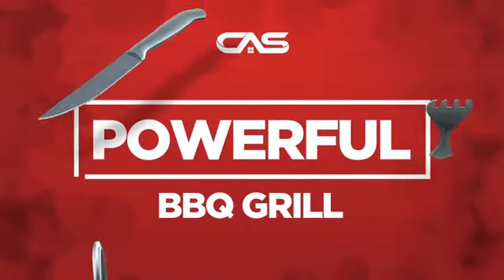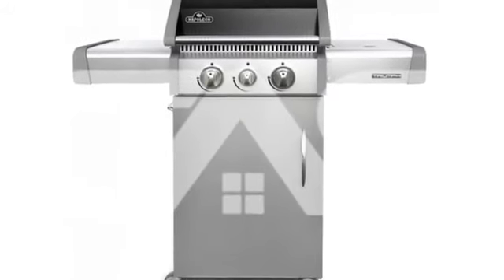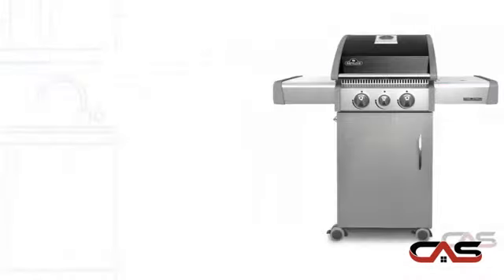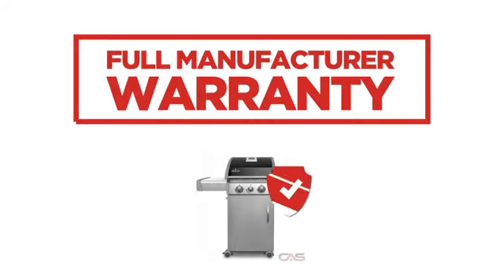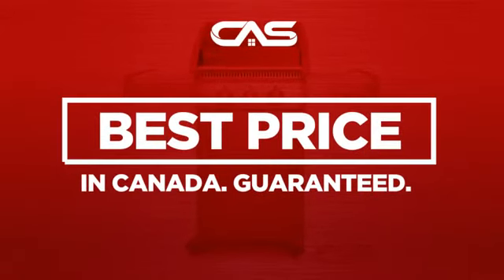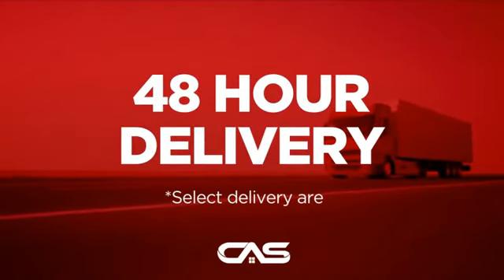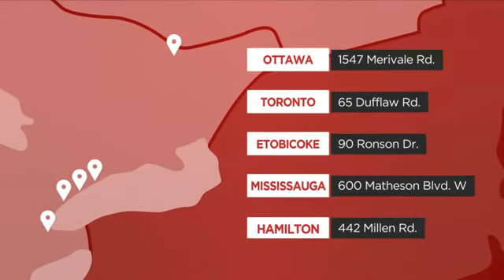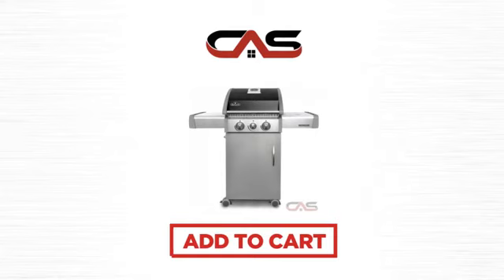Napoleon Grill T325SBNK BBQ Grill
Napoleon Grill T325SBNK